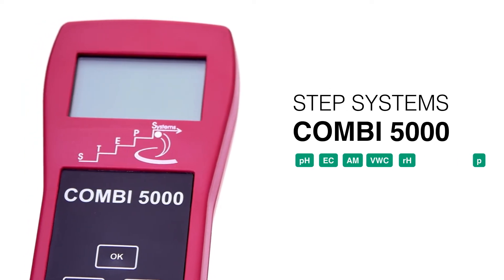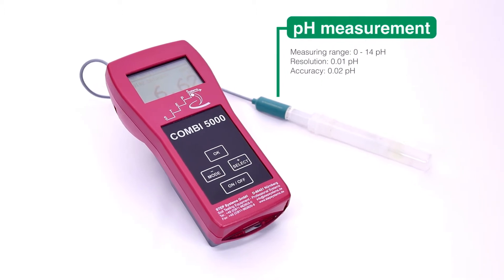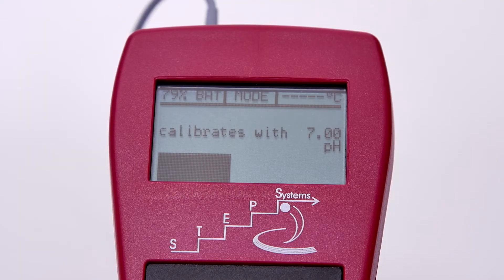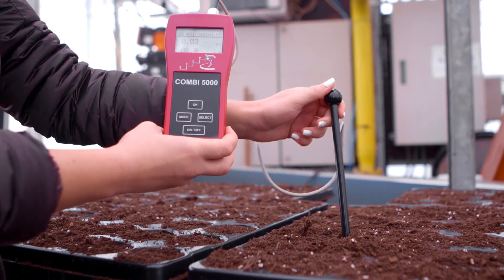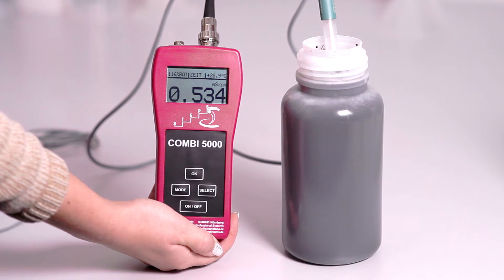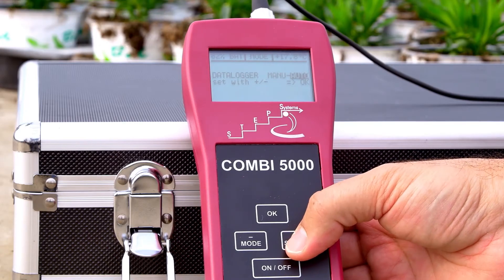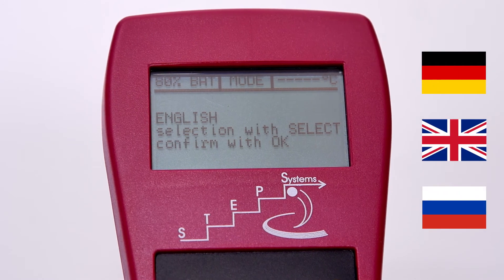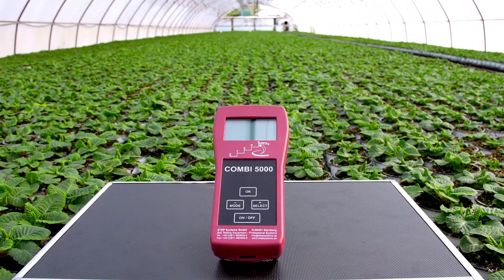COMBI 5000: How-to-use 2021 (English)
8 measurements for rapid control of plant nutrition with only one device:
✓ pH measurement directly in soils, substrates and in liquids
✓ EC (conductivity) measurement
✓ Measurement of Activity (soil salinity)
✓ Measurement of Soil Moisture
✓ Measurement of Soil Temperatur
✓ Air humidity
✓ Air temperature
✓ Air pressure